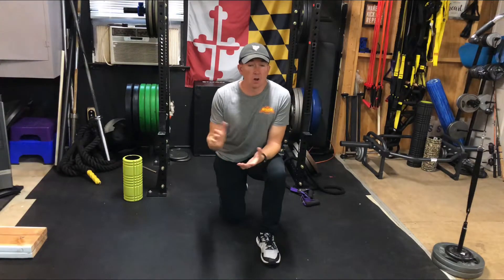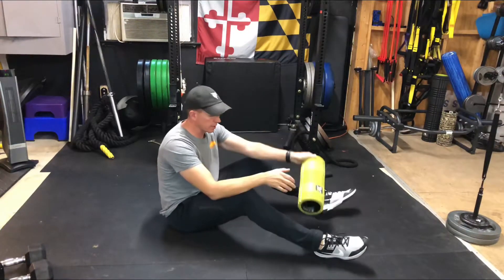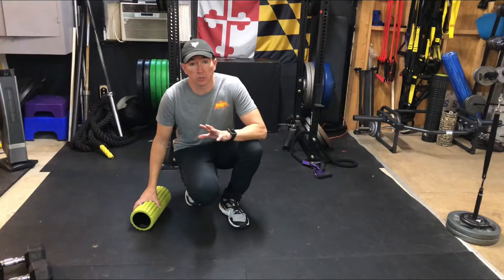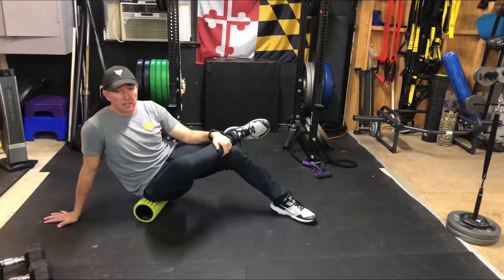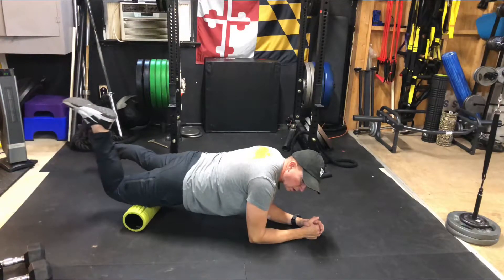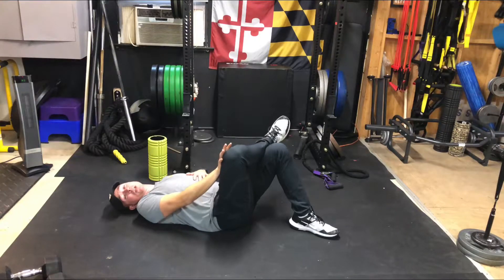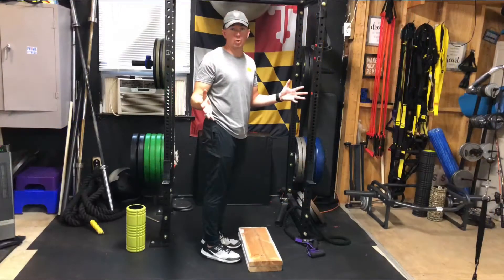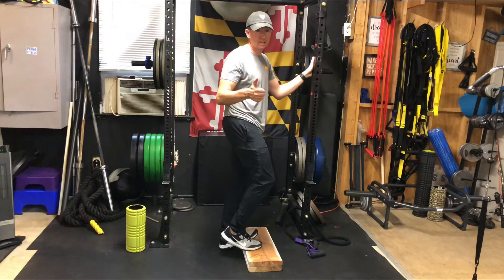Hip mobility and flexibility.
Using a foam roller, stretching and strength exercise we look to increase hip mobility for increased knee health.